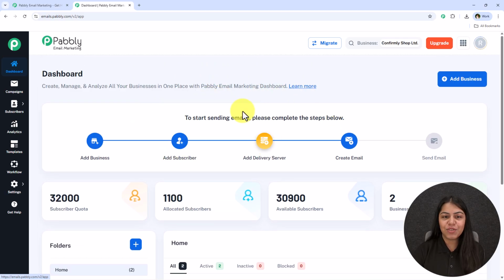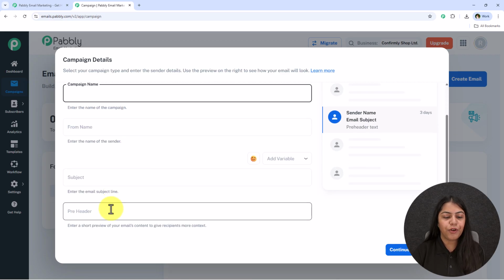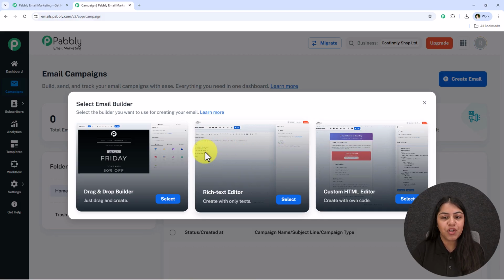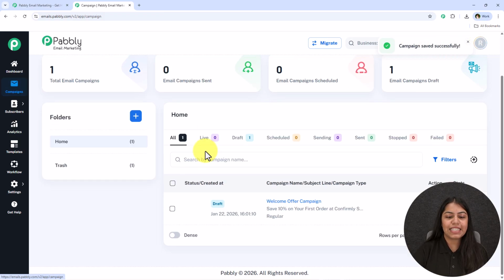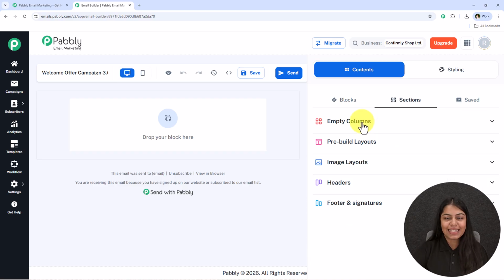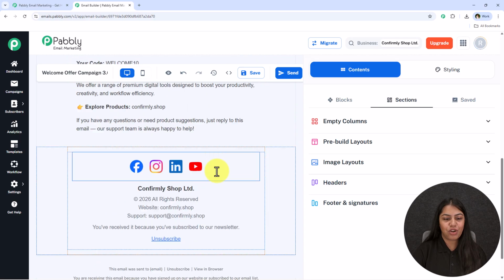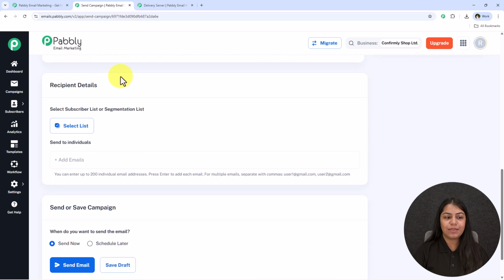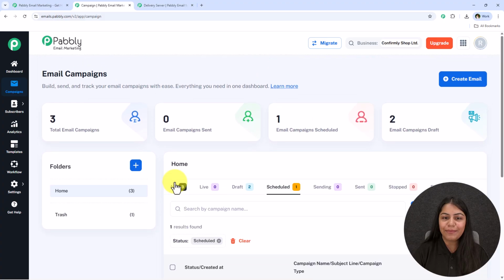How to Create and Send Email Campaigns in Pabbly Email Marketing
In this video, you'll learn how to create and send effective email campaigns using Pabbly Email Marketing. We’ll guide you through the process of designing eye-catching emails, segmenting your audience, and scheduling your campaigns for maximum impact. Pabbly Email Marketing simplifies this process by providing powerful automation features, ensuring your emails reach the right people at the right time without the hassle of manual sending. By the end, you'll streamline your email marketing efforts, saving time and increasing engagement with your audience.